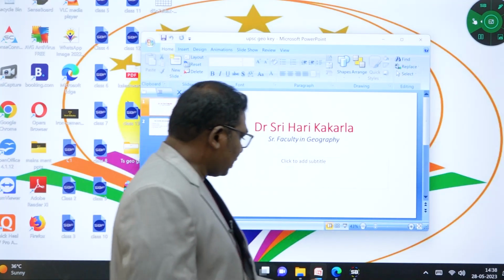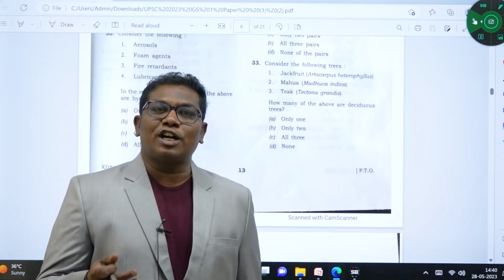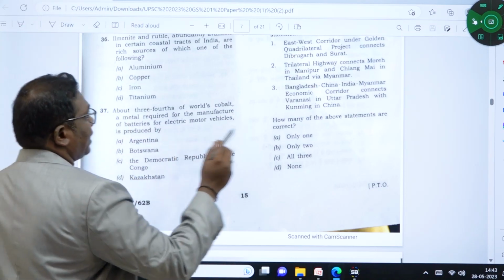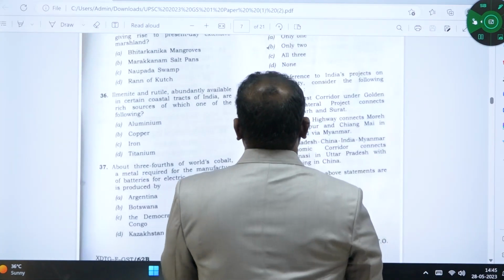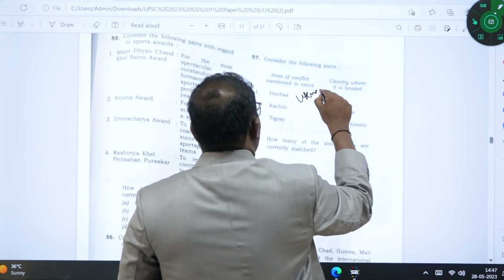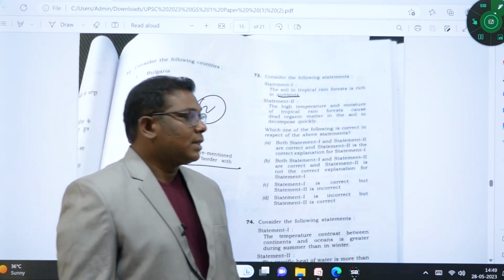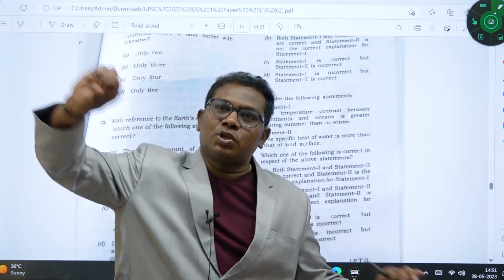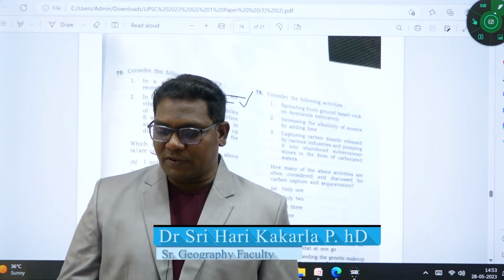UPSC 2023 Prelims || geography key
UPSC | IAS | IPS | IRS
Group 1 & Group 2
APPSC | TSPSC
Inter + IAS || Degree + IAS
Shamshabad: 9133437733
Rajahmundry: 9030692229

Admissions for Online, Off line classes started. Krishna pradeep 21st century IAS is dedicated to civil service coaching.
We  provide regular class room coaching, test series & postal courses. the class room  sessions will be interactive, highlighting each & every important topic,